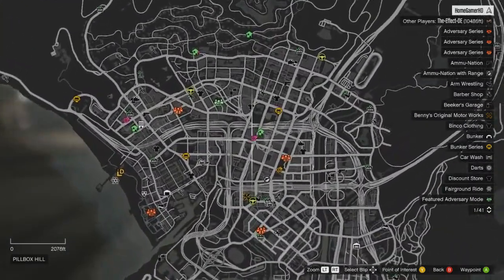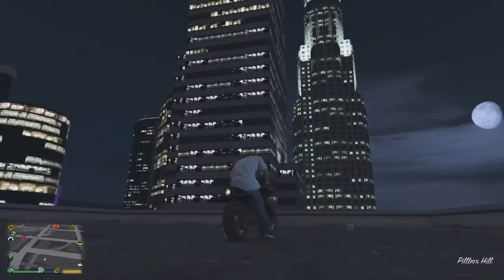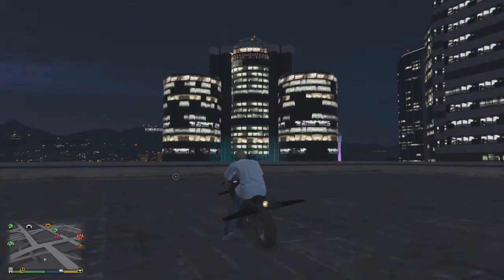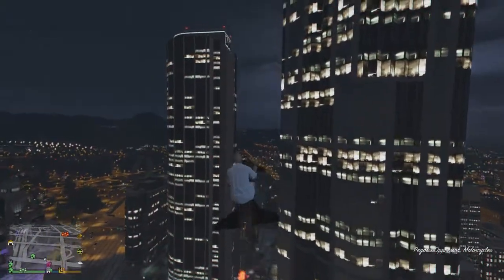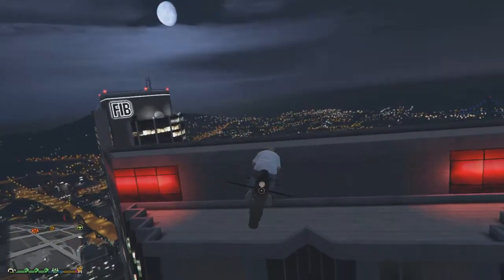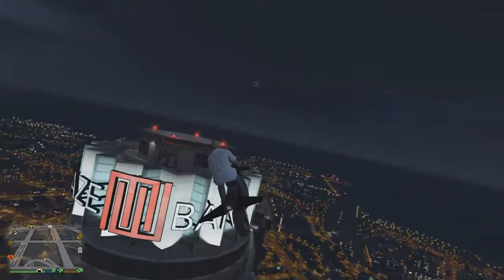GTA 5 How to rocket bike jump to the top of the Maze Bank!! [Building jumping!!]